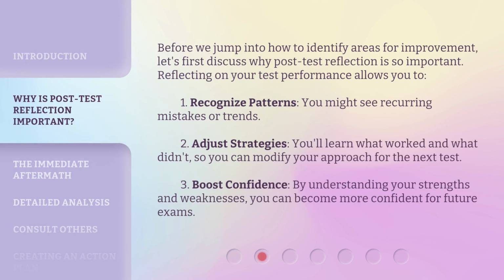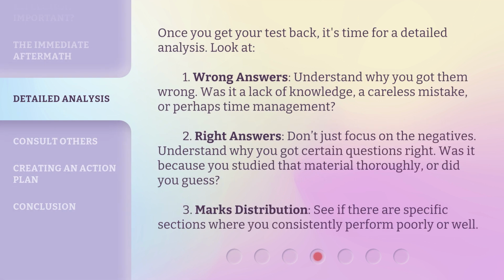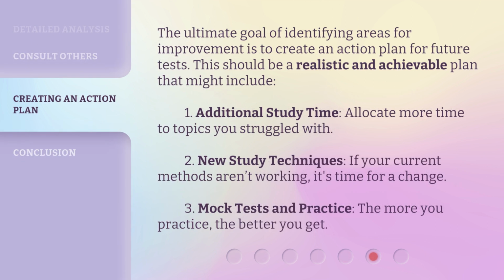Mastering Post-Test Reflection: Identifying Areas for Improvement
Mastering Post-Test Reflection: Identifying Areas for Improvement • Discover the importance of post-test reflection and learn how to identify areas for improvement in this informative video. Recognize patterns, adjust strategies, and boost confidence for future exams!

00:00 • Introduction - Mastering Post-Test Reflection: Identifying Areas for Improvement
00:43 • Why is Post-Test Reflection Important?
01:22 • The Immediate Aftermath
01:59 • Detailed Analysis
02:39 • Consult Others
03:03 • Creating an Action Plan